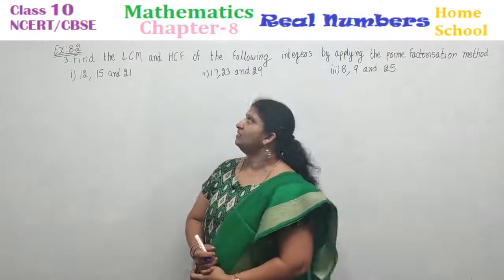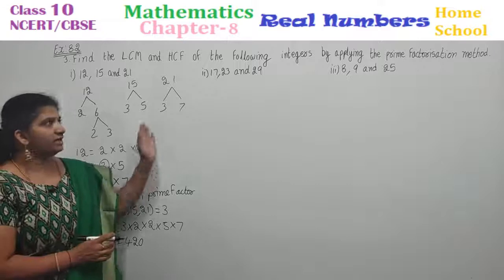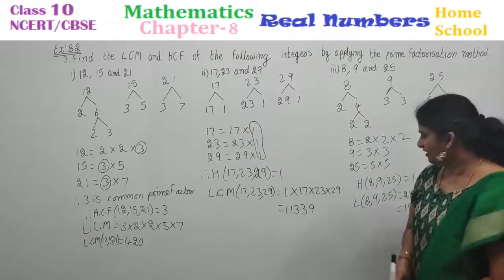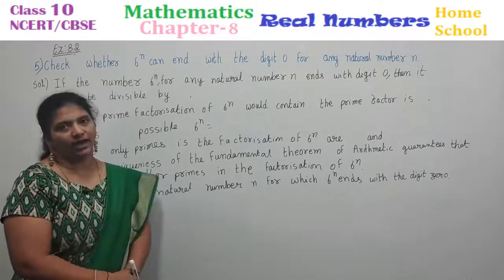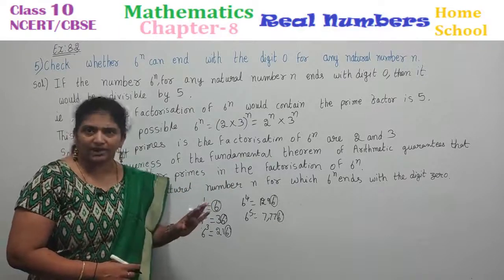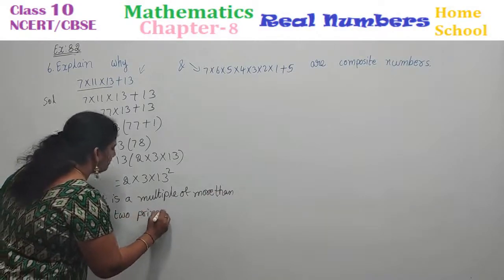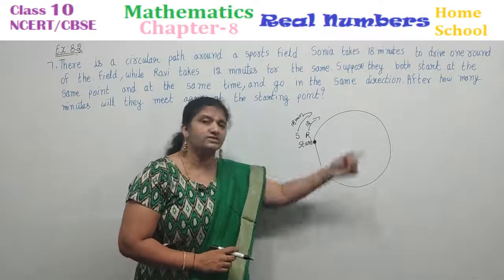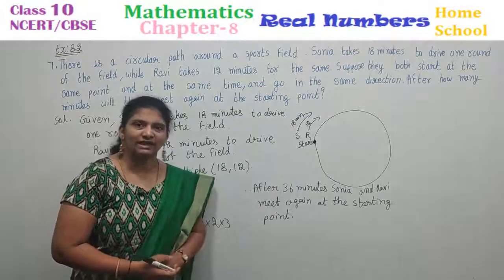Real Numbers |Class 10|Part-4|Exercise-8.2 Problems(3-7)|NCERT|CBSE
Chapter-8(Real Numbers) solutions for class 10th mathematics NCERT/CBSE syllabus
This video explains the below problems:
3. Find the LCM and HCF of the following integers by applying the prime factorisation method.
 (i) 12, 15 and 21 (ii) 17, 23 and 29 (iii) 8, 9 and 25
 4. Given that HCF (306, 657) = 9, find LCM (306, 657).
5. Check whether 6n can end with the digit 0 for any natural number n.
6. Explain why 7 × 11 × 13 + 13 and 7 × 6 × 5 × 4 × 3 × 2 × 1 + 5 are composite numbers.
7. There is a circular path around a sports field. Sonia takes 18 minutes to drive one round of the field, while Ravi takes 12 minutes for the same. Suppose they both start at the same point and at the same time, and go in the same direction. After how many minutes will they meet again at the starting point?